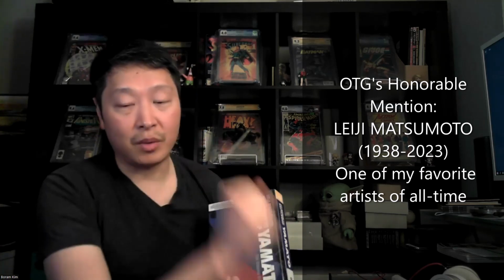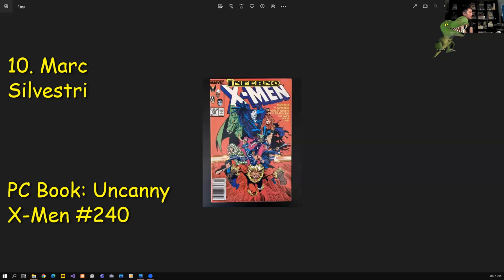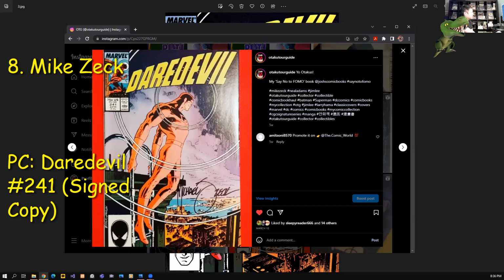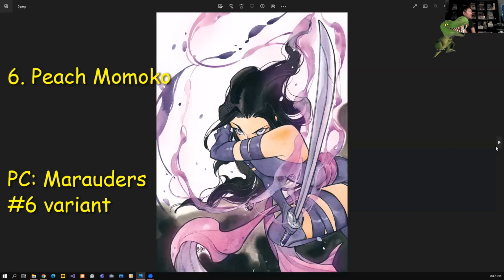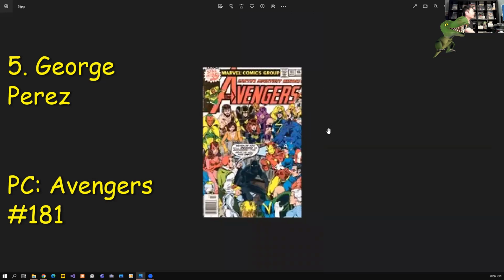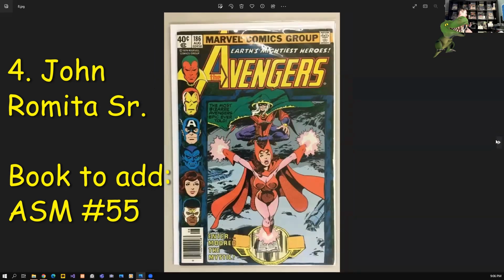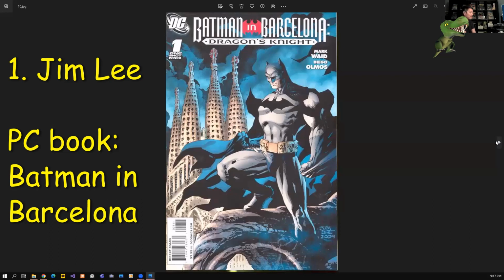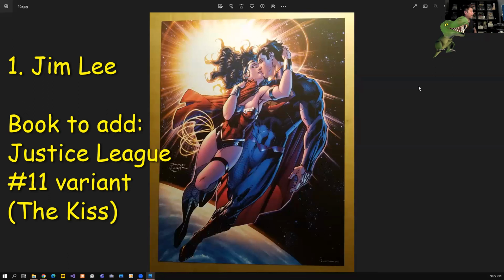OTG's Top 10 Favorite Artists - Annual Update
See the books we added and the ones we're targeting for the PC